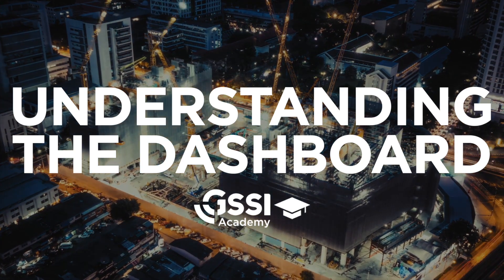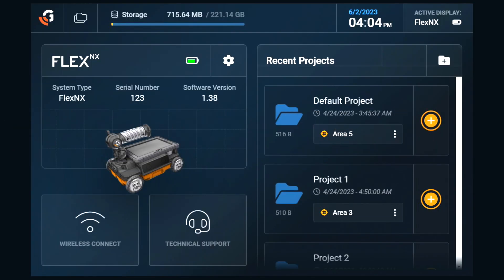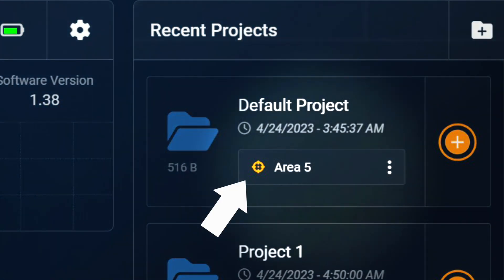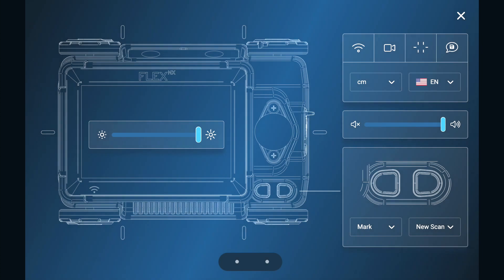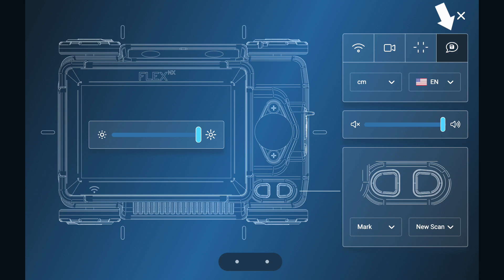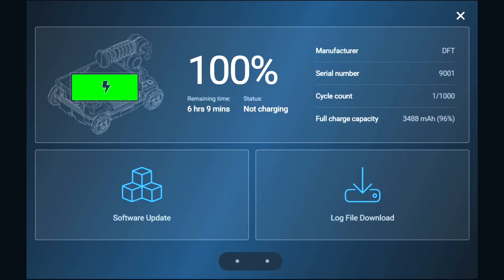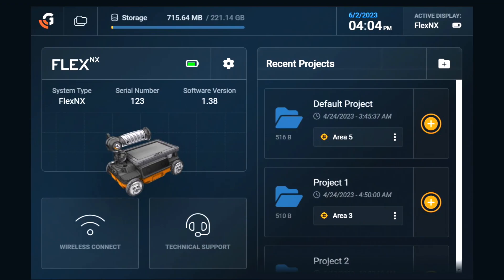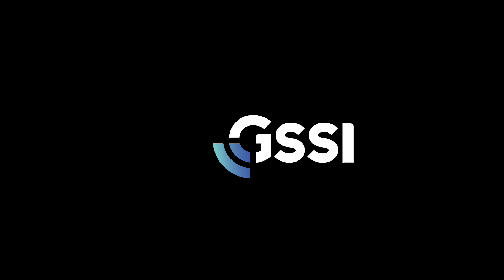GSSI | Flex NX: Understanding the Dashboard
Looking at the Flex NX® system's home screen, your system's main hub.